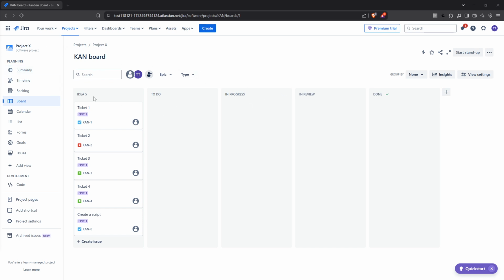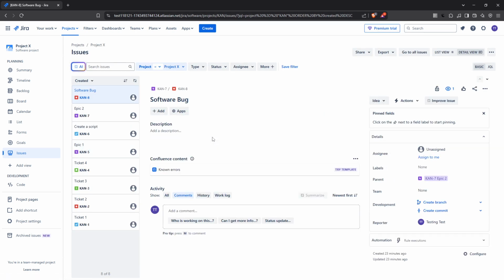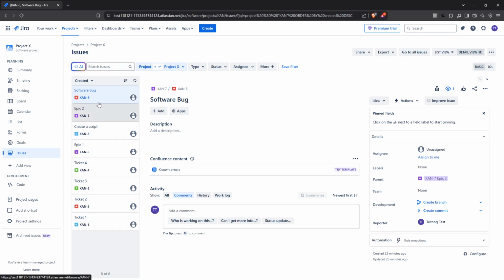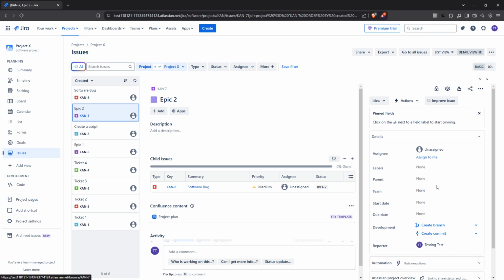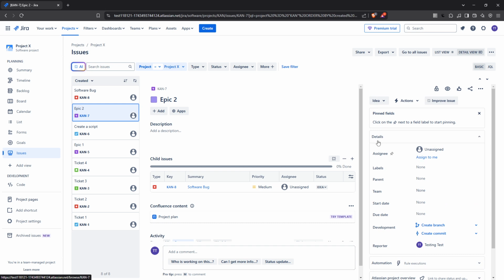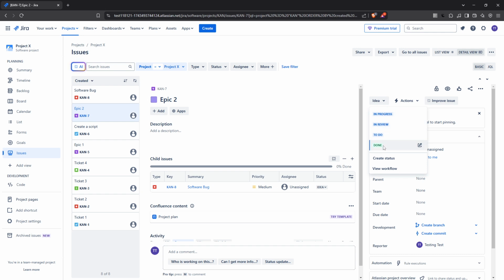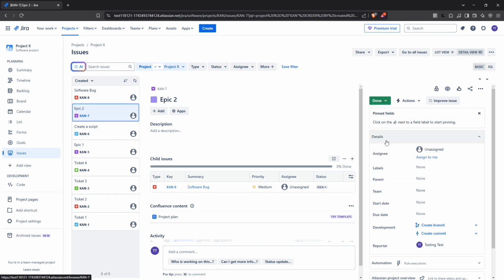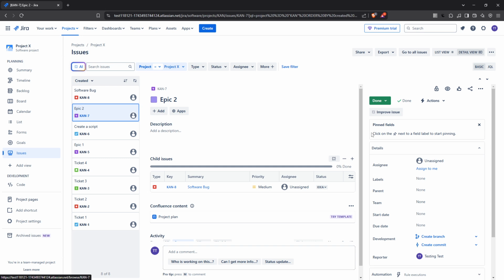Jira Cloud Tutorial - How to Close Epic in Jira [2025 Full Guide]